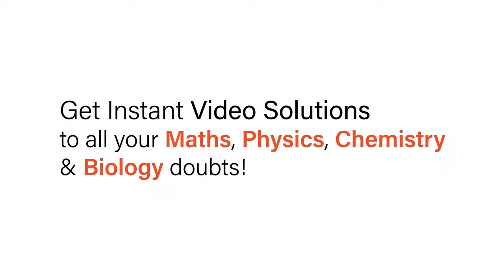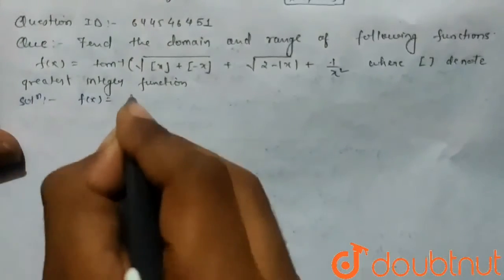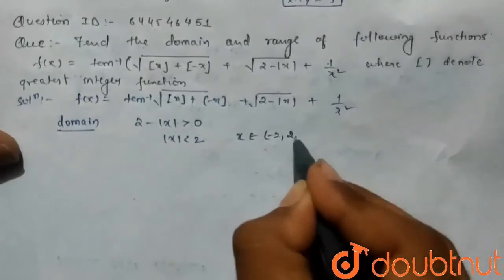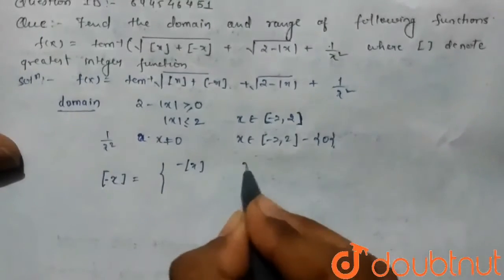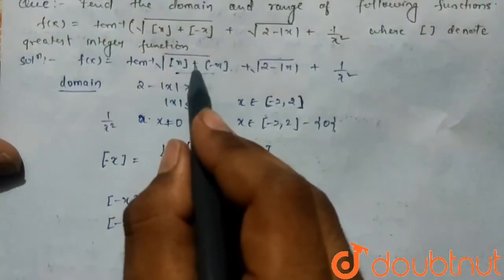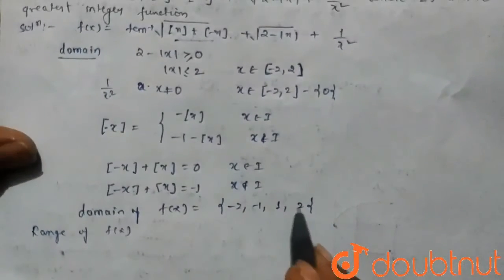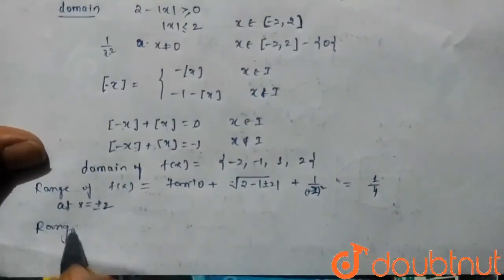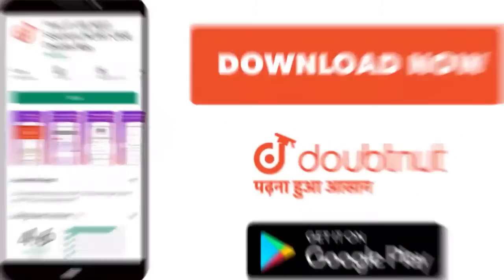Find the domain and range of the following function: f(x)=tan^(-1)(sqrt([x]+[-x]))+sqrt(2-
Find the domain and range of the following function: f(x)=tan^(-1)(sqrt([x]+[-x]))+sqrt(2-|x|)+1/(x^(2)) (where [ ] denotes greatest integer function)
Class: 12
Subject: MATHS
Chapter: RELATION, FUNCTION & ITF
Board:IIT JEE

👉 Have Any Query? Ask Us.